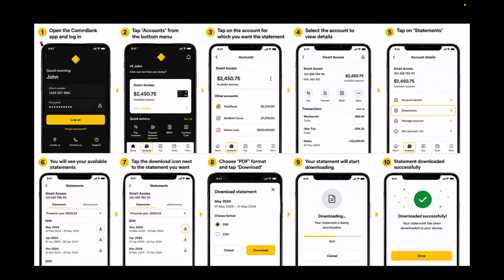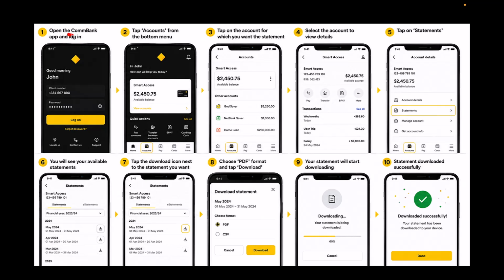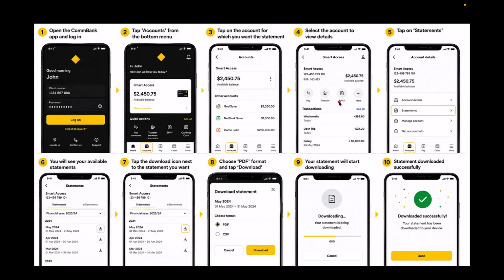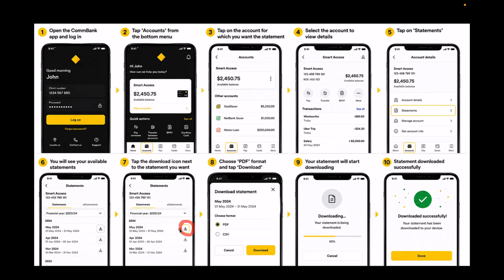How to Download Statements on Commonwealth Bank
Want to download your Commonwealth Bank statements? In this video, you'll learn how to download CommBank account statements step by step using the CommBank mobile app. This guide will help you access your transaction history and save your banking statements in PDF or CSV format easily.

First, I'll show you how to open the CommBank app, log into your account, and navigate to the **Accounts** section. You'll learn how to select the account you need statements for and access the statement options through the account menu.

Next, this tutorial explains how to view available CommBank statements, choose a specific month, and download your account statement. You'll also learn how to select your preferred file format, including PDF or CSV, depending on how you want to save or use your banking records.

Follow this easy Commonwealth Bank tutorial to download your account statements quickly through the mobile app.